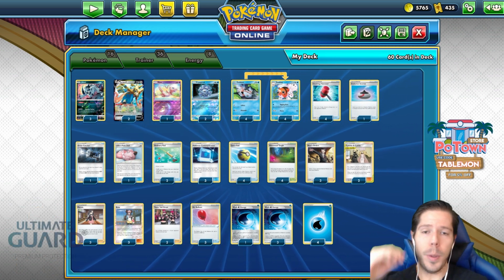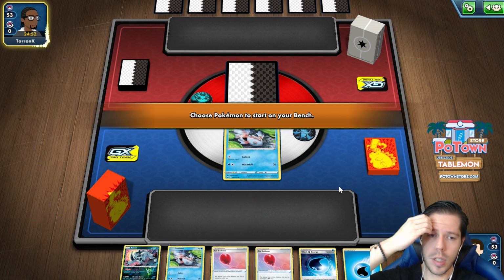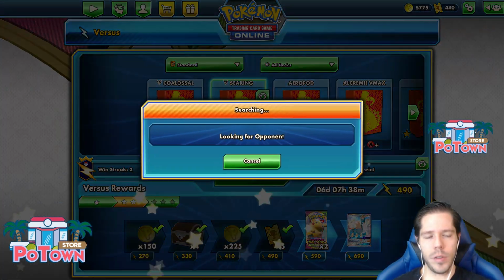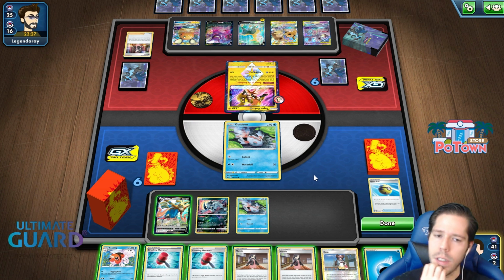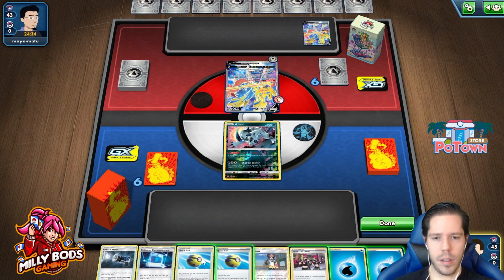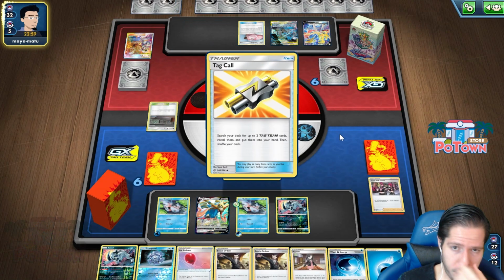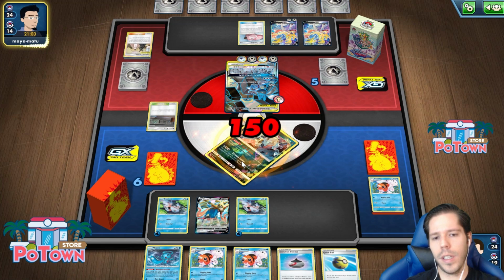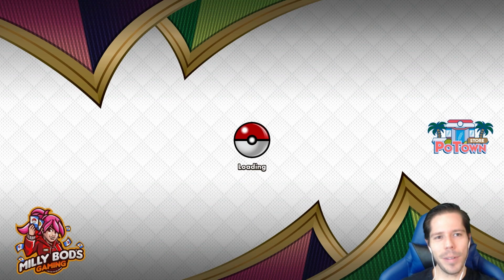PTCGOs coin flips are CLEARLY RIGGED against this SEAKING deck! [Pokemon TCG Online]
Today's video features the new SEAKING deck! Check out how to build a new deck with SEAKING and learn all the best strategies to become a top Pokemon TCG player using this SEAKING deck!

#Pokémon - 17

* 3 Absol TEU 88
* 2 Zacian V PR-SW 18
* 1 Mew UNB 76
* 2 Cryogonal UNM 46
* 4 Goldeen SSH 46
* 1 Phione CEC 57
* 4 Seaking SSH 47

* 2 Cynthia & Caitlin CEC 189
* 2 Pokémon Communication TEU 152
* 4 Crushing Hammer SSH 159
* 1 Evolution Incense SSH 163
* 2 Ordinary Rod SSH 171
* 4 Quick Ball SSH 179
* 2 Team Yell Grunt SSH 184
* 4 Glimwood Tangle DAA 162
* 3 Air Balloon SSH 156
* 3 Rosa CEC 204
* 1 Lillie's Poké Doll CEC 197
* 1 Great Catcher CEC 192
* 3 Marnie SSH 169
* 3 Boss's Orders RCL 154

#Energy - 8

* 4 Water Energy SWSHEnergy 3
* 4 Wash {W} Energy VIV 165